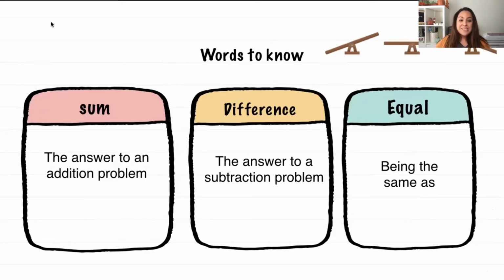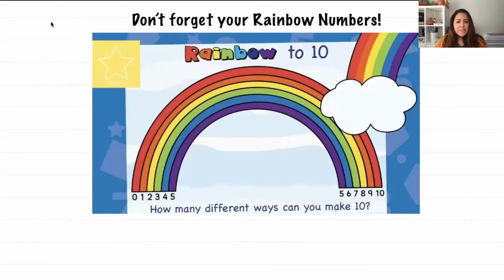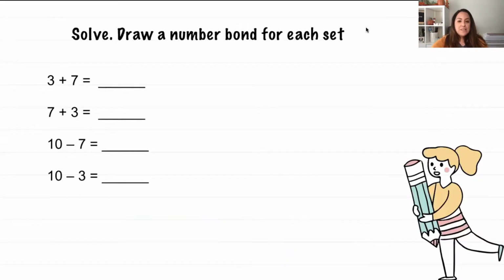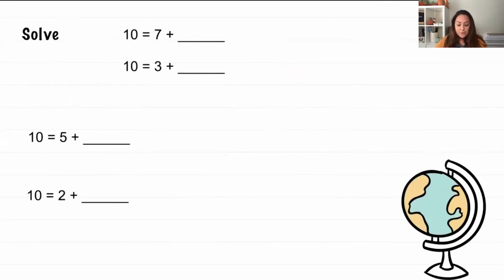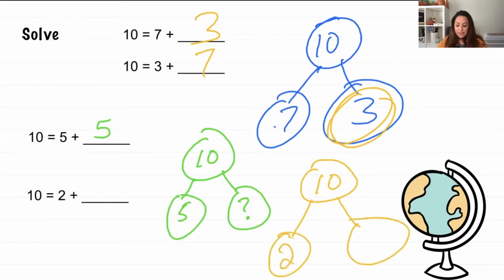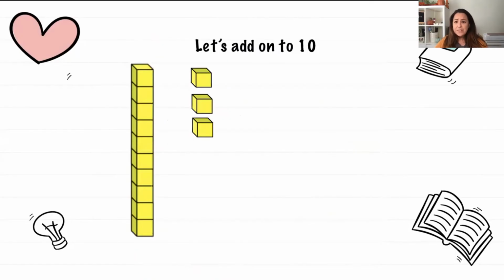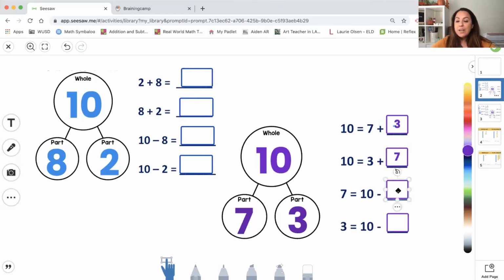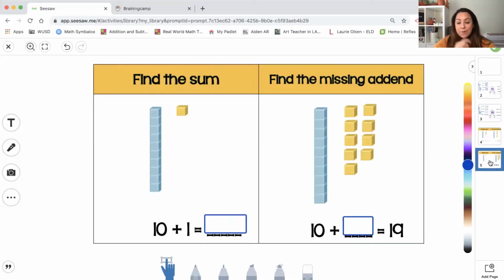2nd grade Eureka - Module 1, Lesson 1